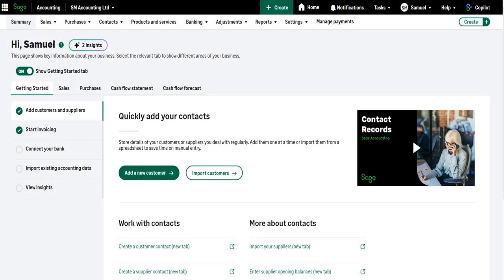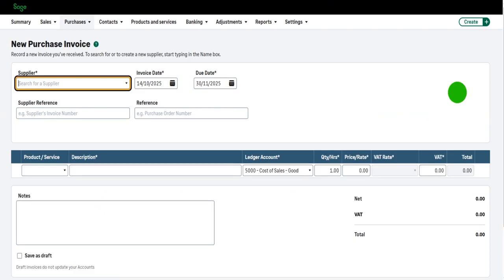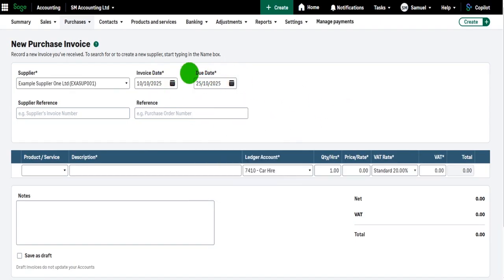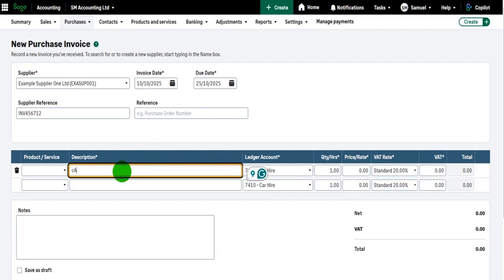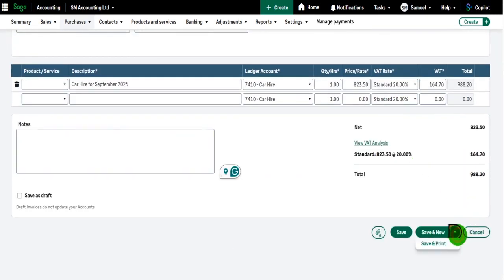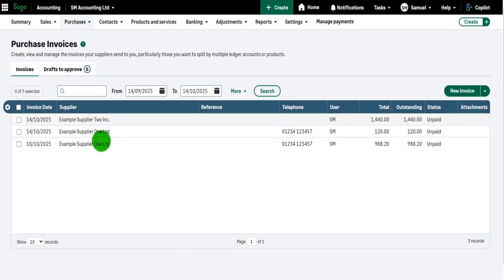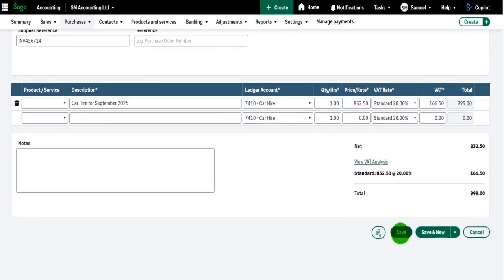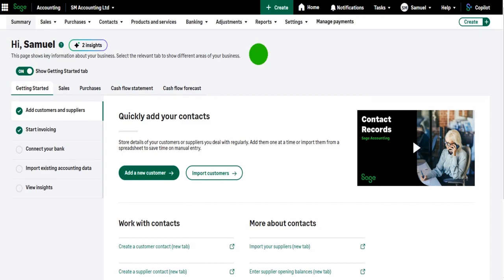Sage Accounting Tutorial: Recording Purchase Invoices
Learn how to record purchase invoices (supplier invoices, bills) on Sage Accounting.

Tutorial Outline:
0:00 Intro
0:14 Recording purchase invoices
5:49 Editing purchase invoices
7:09 Outro